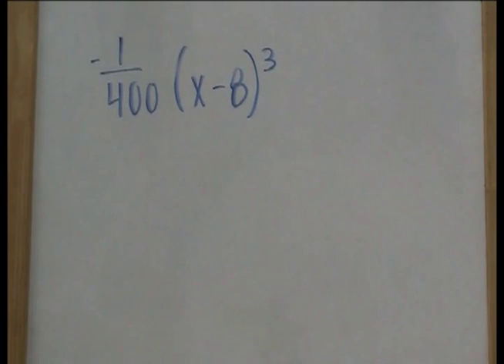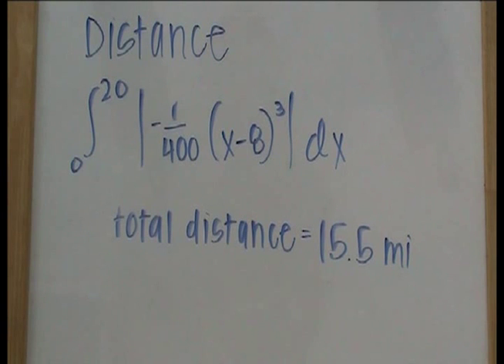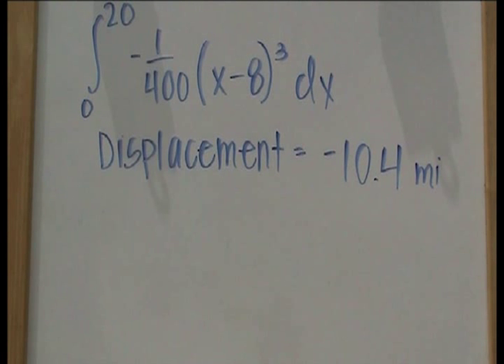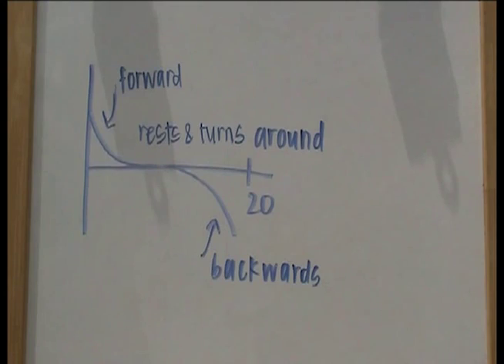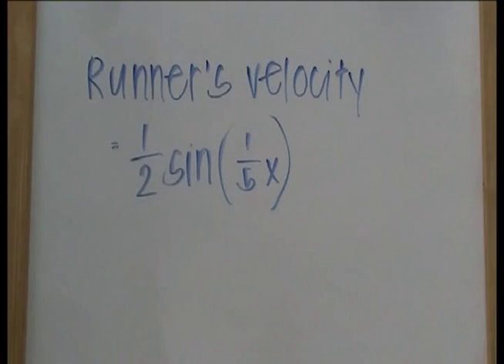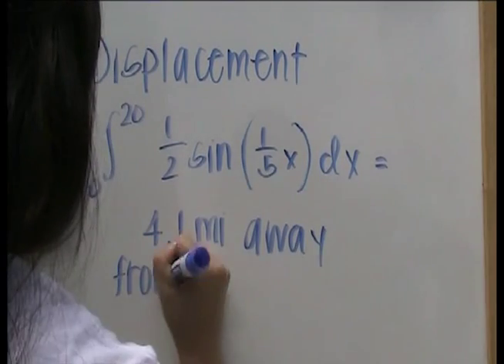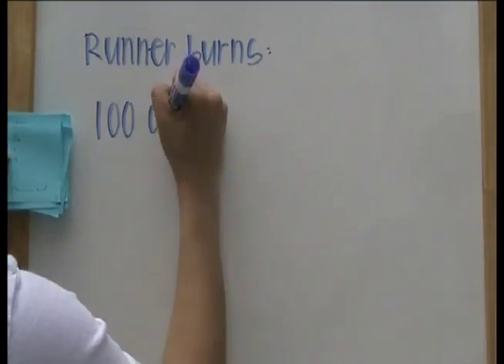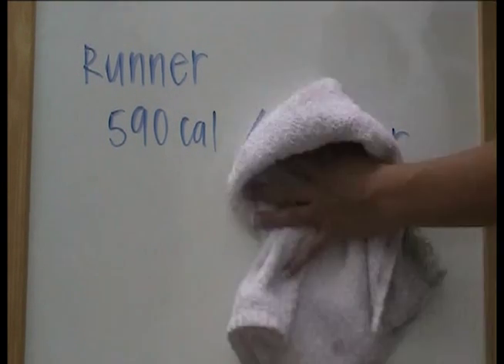Calculus -- Distance & Displacement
A runner and a biker during a workout session travel different distances and displacements and calculate the number of calories they burned.